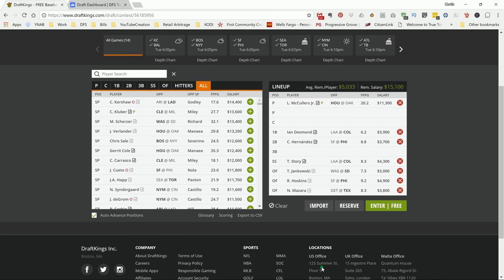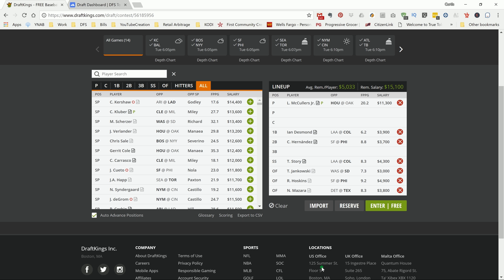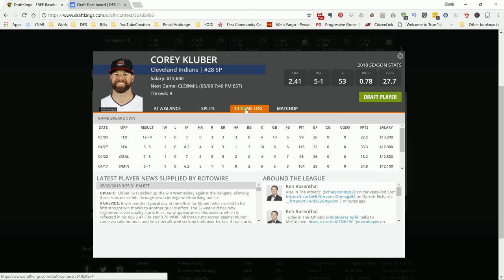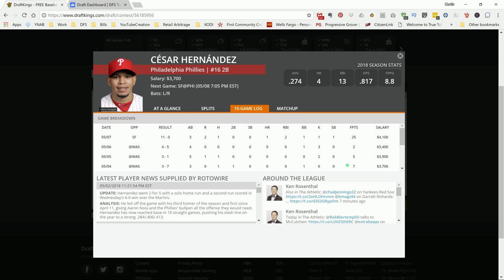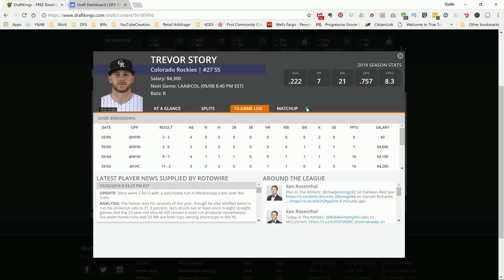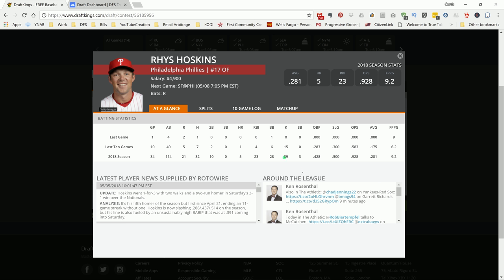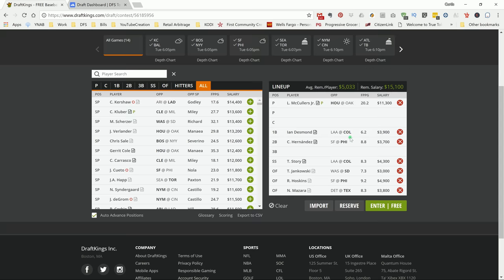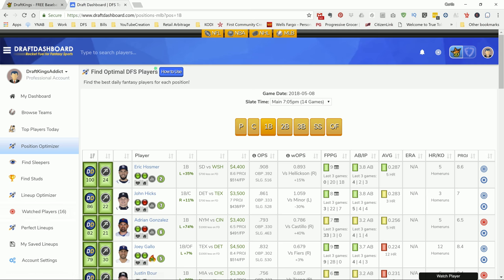Top MLB DFS DraftKings Picks for 5/08/18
*New to MLB DFS??

Equipment Used To Produce My Videos:

USB HUB